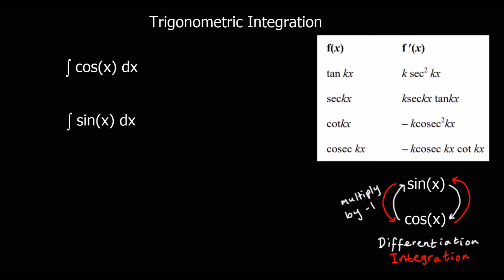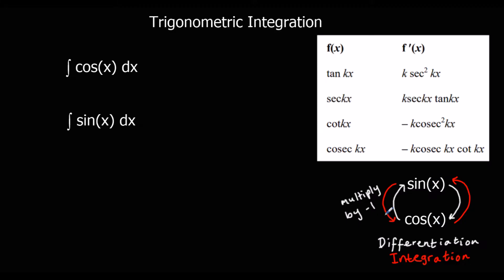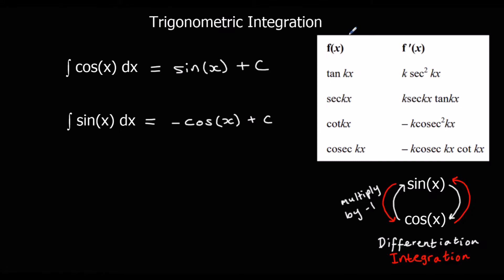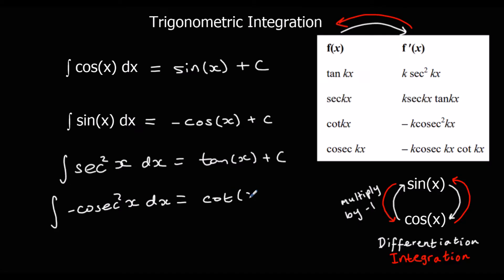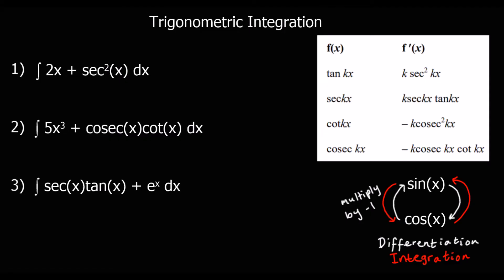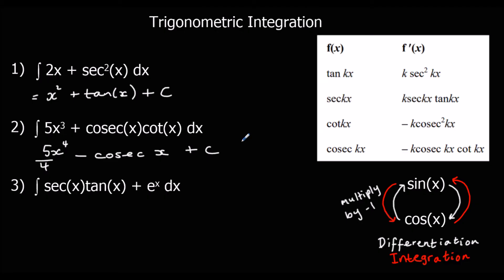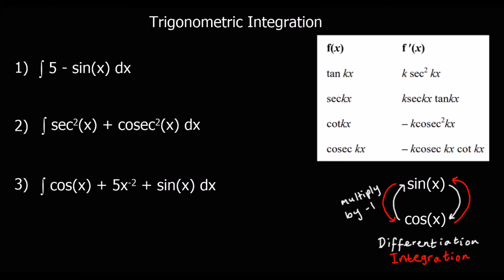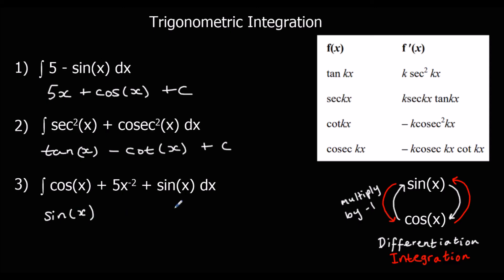Trigonometric Integration 1